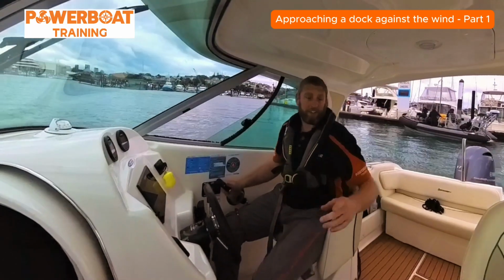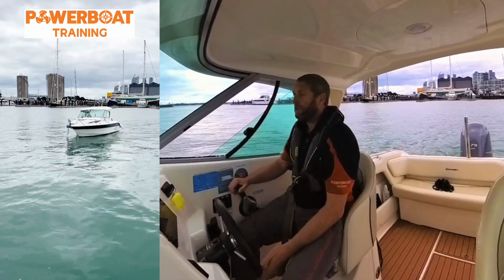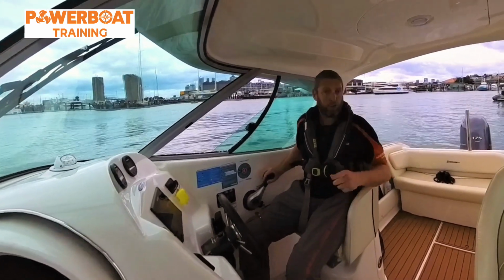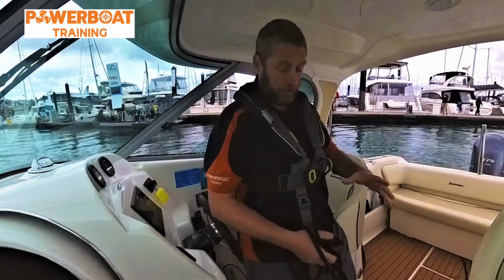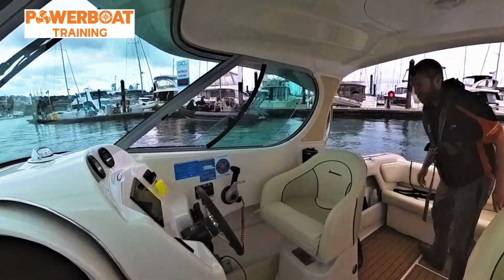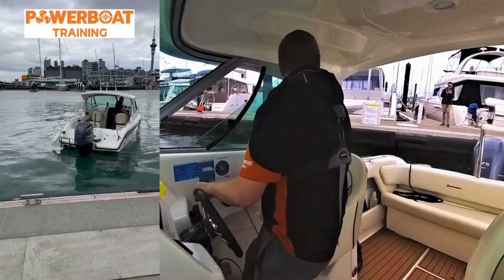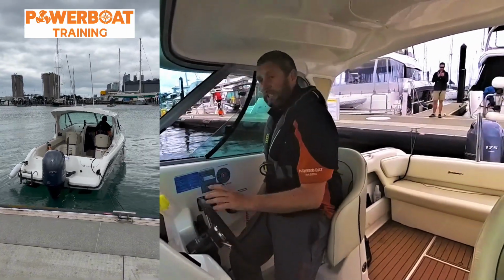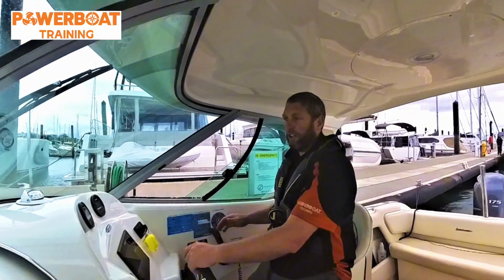2 Methods for approaching a wind off dock.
How to park a boat when the wind is blowing you away. Sorry about the video quality, it's not my best work and no doubt will bomb on youtube, where only the jazzy snazzy videographers prevail!